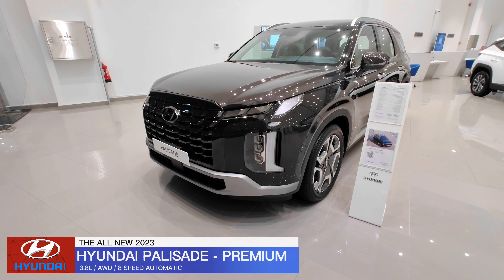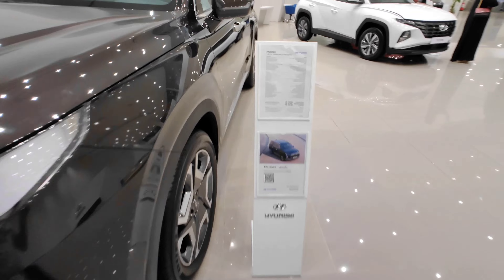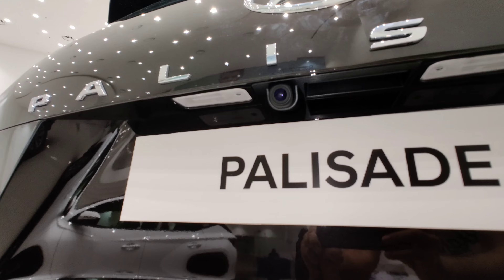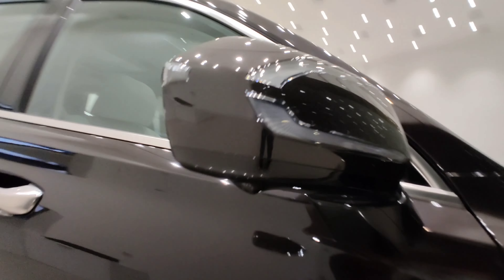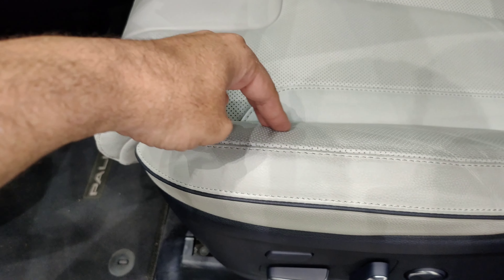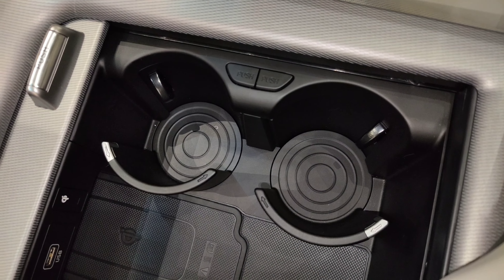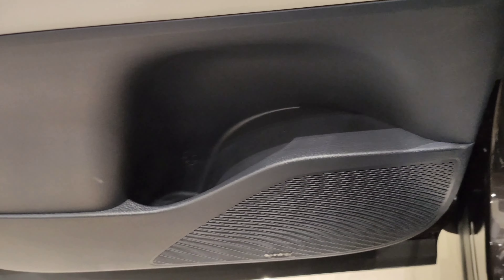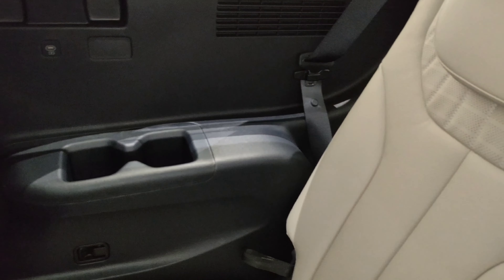2023 Hyundai Palisade My Honest Review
Introducing the all new 2023 Hyundai Palisade and be sure to watch My Honest Review, it's a Midsize Luxury SUV with 3 row seats, and it's loaded with lots of bells and whistles like the top of the line trim level, but I'm not really sure what is this particular trim called, however it's more likely one of the highest premium trim levels, which is so beautiful and I personally love it.

EXTERIOR:

0:00 - Front

1:15 - Spec Sheet

1:32 - Left

1:49 - Fuel Card

2:09 - Back

3:13 - Right

INTERIOR:

3:57 - Front Seat

7:08 - Back Seat

9:07 - End Screen

Again thank you so much for your continued support.